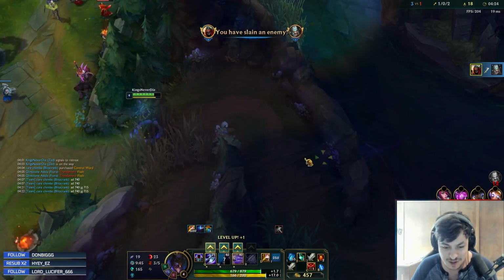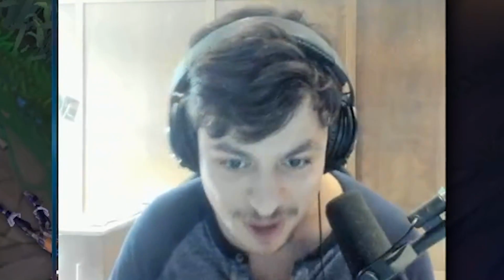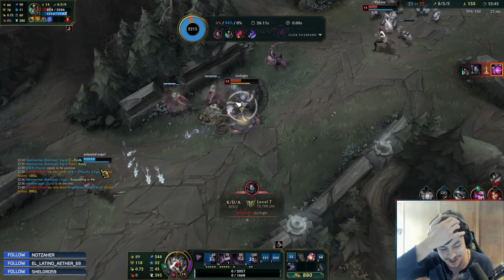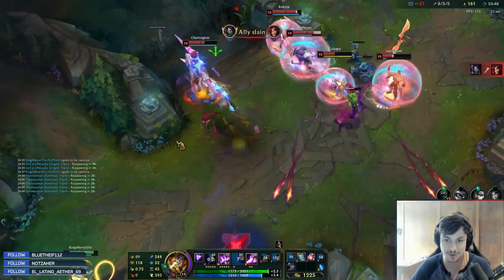LL STYLISH | EARLY GANK BOT INSTA WINS GAME?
Import builds, Scout every player, and get in game insights to win more with a FREE app! ✅